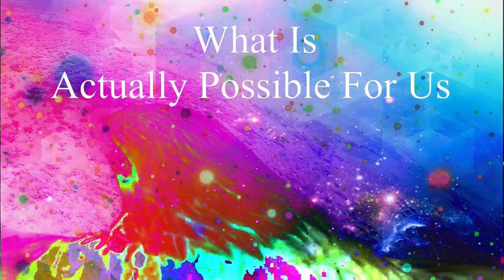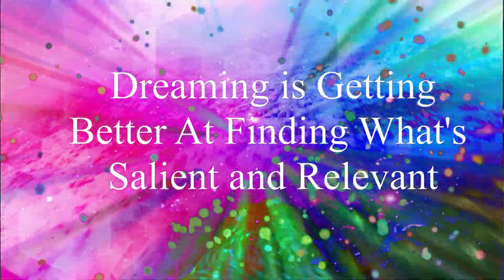Rationality - John Vervaeke